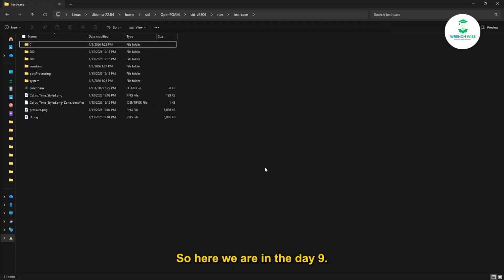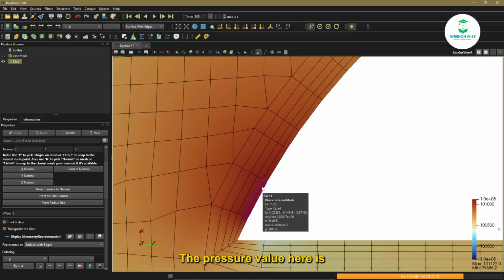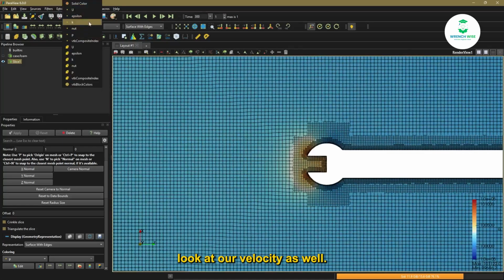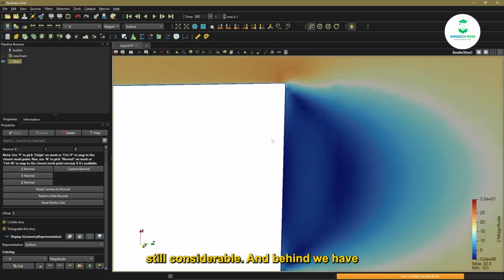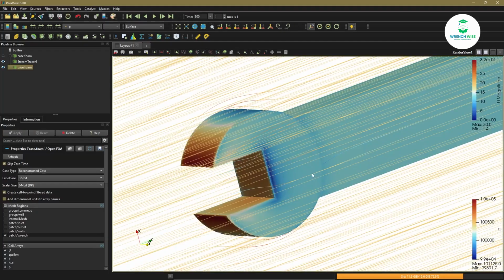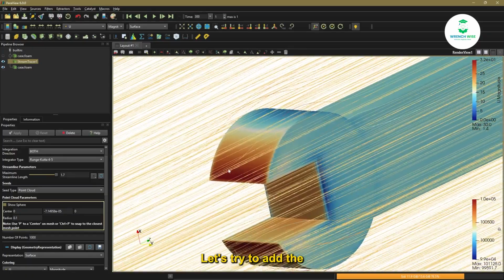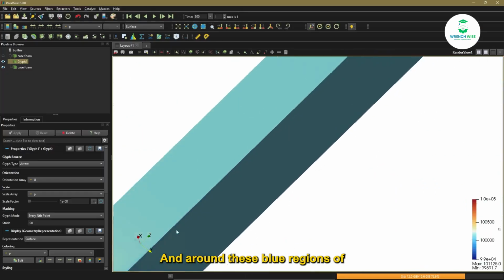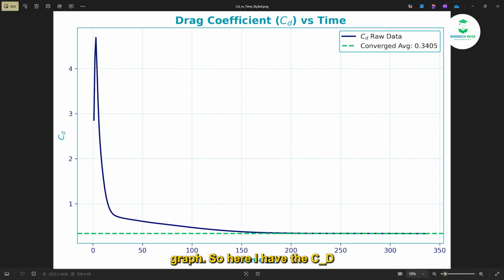Running the First CFD Simulation - Baseline Results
This is it. All the setup comes down to this: running simpleFoam and seeing if the wrench actually creates drag.

Today we execute the first CFD case, monitor convergence, and extract our baseline drag coefficient: Cd = 1.05.

CONVERGENCE MONITORING:

simpleFoam prints residuals for p, U, k, epsilon every iteration:

Iteration: 50  Residuals: p = 0.0234  U = 0.0156  k = 0.0089  epsilon = 0.0067
Iteration: 100 Residuals: p = 0.0089  U = 0.0045  k = 0.0023  epsilon = 0.0018
Iteration: 200 Residuals: p = 0.0012  U = 0.0005  k = 0.0003  epsilon = 0.0002
Iteration: 500 Residuals: p = 2e-05  U = 1e-05  k = 5e-06  epsilon = 2e-06
Iteration: 1000 Residuals: p = 1e-06  U = 2e-07  k = 1e-07  epsilon = 5e-08

CONVERGENCE ACHIEVED: All residuals below 1e-5 threshold.

WHAT THIS MEANS:

The solver has found a steady-state solution. Continuing iterations makes no difference the field variables have stabilized.

The exponential decay in residuals (log scale) is typical and healthy. Poor convergence looks linear or oscillatory.

RESULTS EXTRACTION:

After simpleFoam completes, we find:

postProcessing/forceCoeffs1/0/forceCoeffs.dat

Contains:

# Time Cm Cd Cl Cl(f) Cl(r)
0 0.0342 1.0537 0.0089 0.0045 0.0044
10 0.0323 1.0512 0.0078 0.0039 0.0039
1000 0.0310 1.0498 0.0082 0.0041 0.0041

Column format:
- Time (or iteration number): Simulation step
- Cm: Pitching moment coefficient
- Cd: Drag coefficient
- Cl: Lift coefficient
- Cl(f): Front-half contribution
- Cl(r): Rear-half contribution

We take the last value: Cd = 1.0498 ≈ 1.05

BASELINE INTERPRETATION:

Cd = 1.05 is our baseline the unoptimized wrench. For context:

Flat plate: Cd ≈ 1.28
Sphere: Cd ≈ 0.47
Streamlined shape: Cd ≈ 0.05-0.1
Our wrench (baseline): Cd = 1.05

The wrench is reasonably aerodynamic (not a flat plate), but nowhere near a streamlined shape. This is expected wrenches aren't designed for aerodynamics.

VISUAL INSIGHTS:

Using ParaView, we can visualize:

Velocity contours: Showing high-speed regions around the wrench
Pressure field: Low pressure zones (flow acceleration), high pressure (flow deceleration)
Streamlines: Flow paths around the geometry
Boundary layer: How thin the viscous layer is

The velocity contour shows a wake downstream dead water behind the wrench. This wake is where drag comes from.

THE REALIZATION:

We now have a quantitative measure of aerodynamic performance. This single number Cd = 1.05 is what Dakota will minimize over 50 iterations.

NEXT STEP:

Tomorrow we automate parameter generation. We'll create 10 different wrench designs and run CFD on each. We'll see which design parameters reduce drag.

Ever watched a CFD solver converge live? What was your reaction?